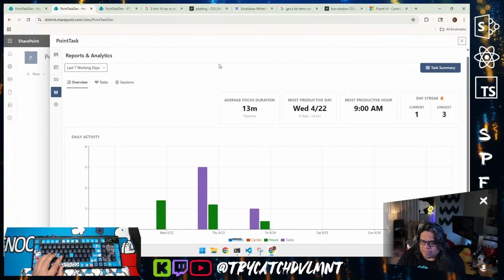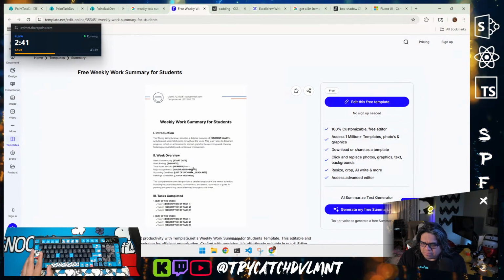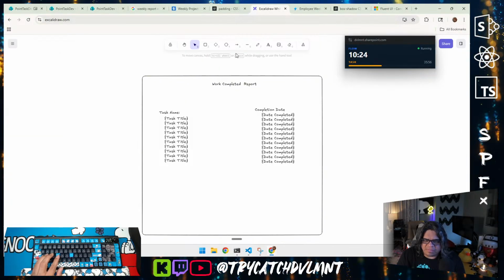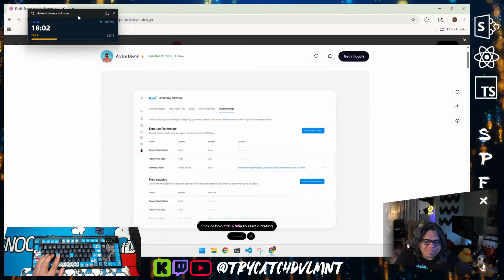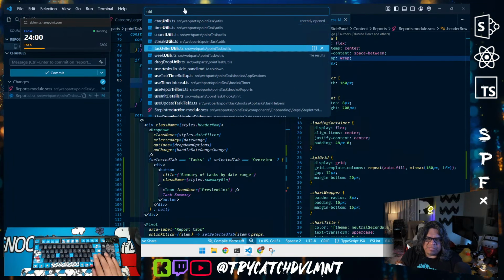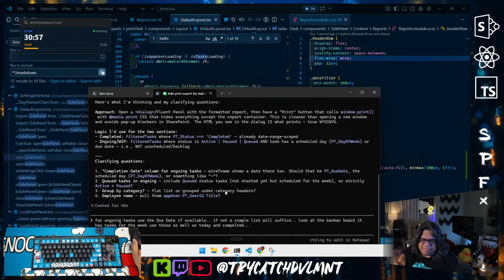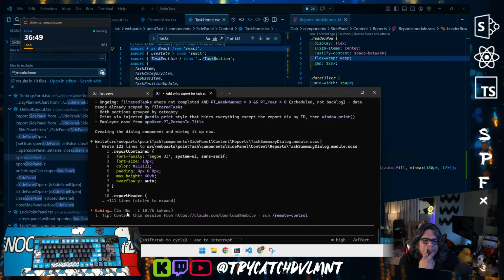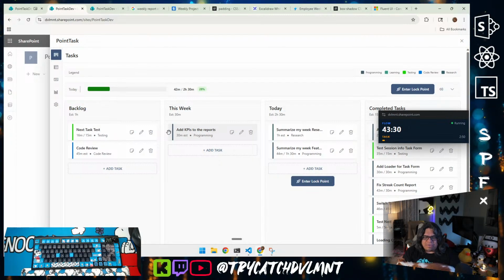SharePoint Development Hour SPFx